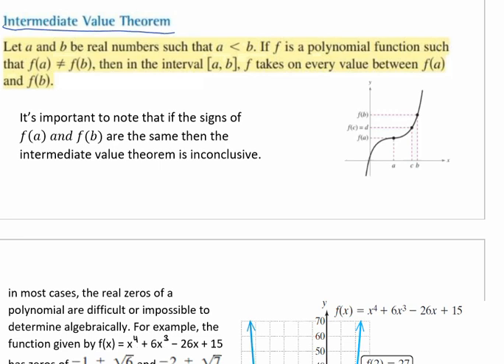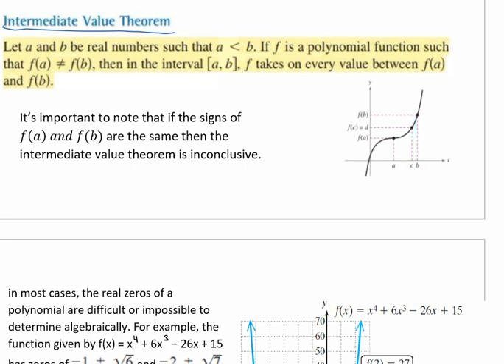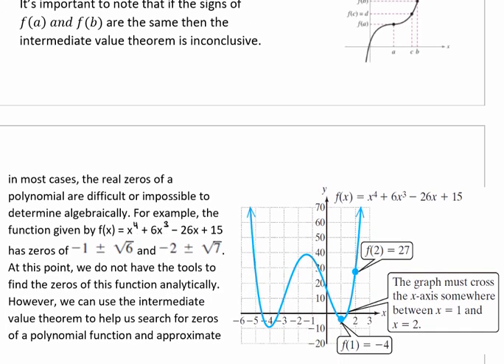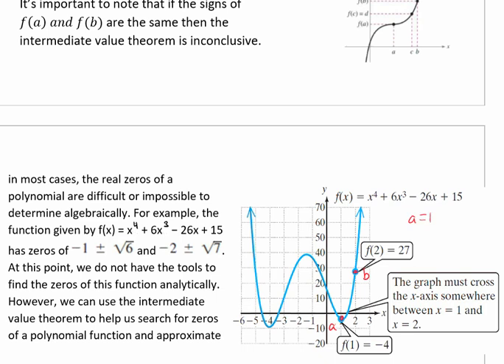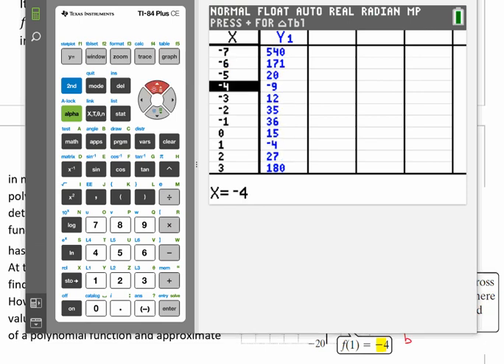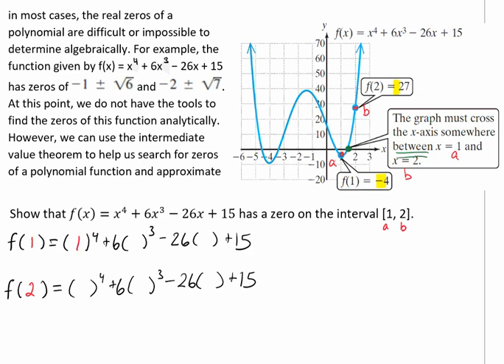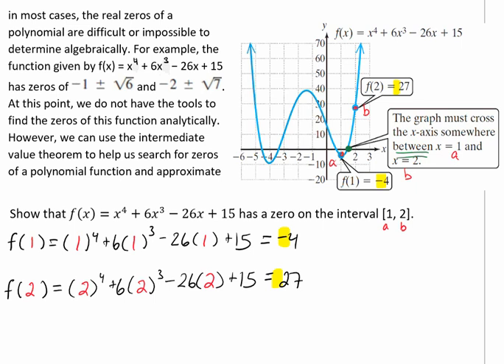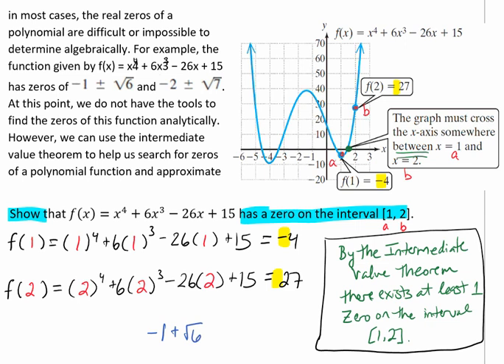The Intermediate Value Theorem and Showing a Polynomial Function has a Zero on a Given Interval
This video goes over what the intermediate value theorem is and how it is helpful.  Then it goes through an example of how to show that a polynomial function has a zero on a given interval.